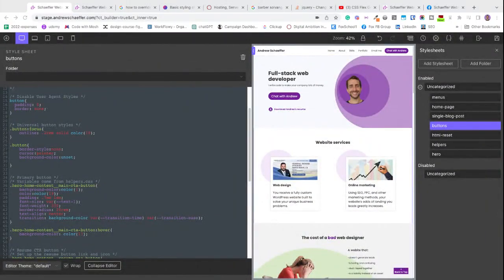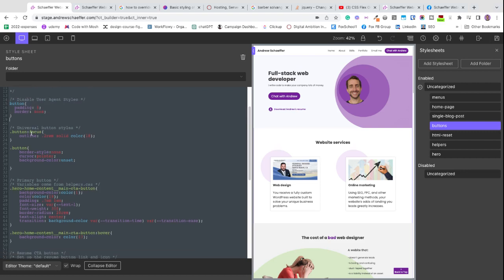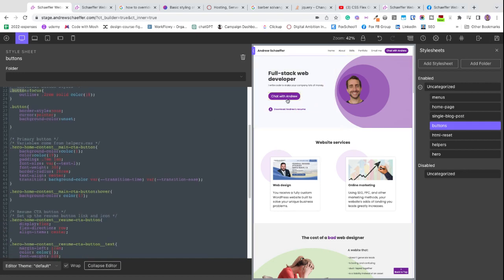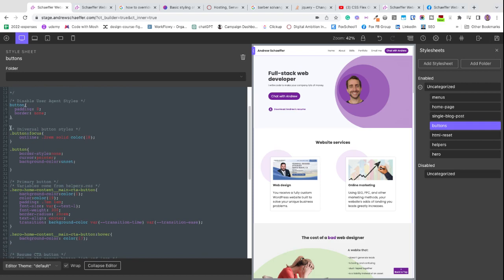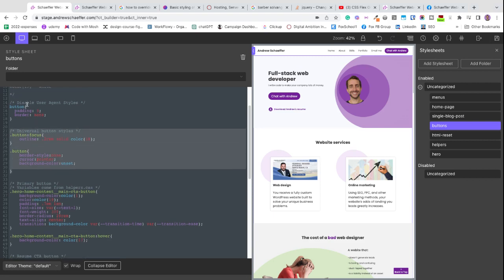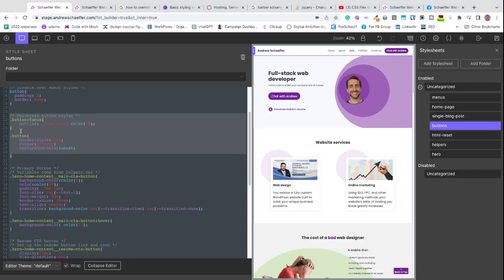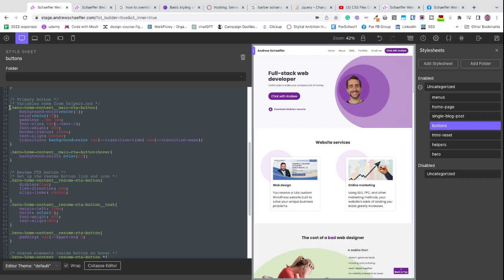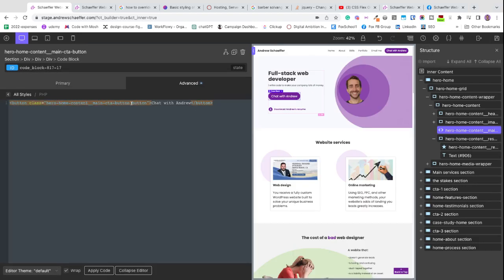Oxygen buttons in 4 minutes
This video show you how to make a button from scratch in Oxygen builder.  It's like making a button outside of a builder, except you have to deactivate some Oxygen styles.